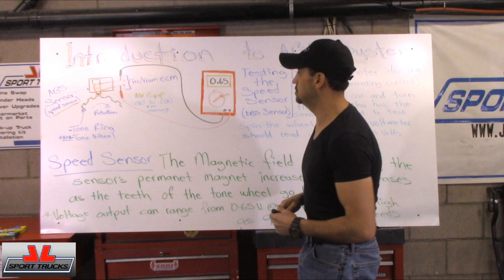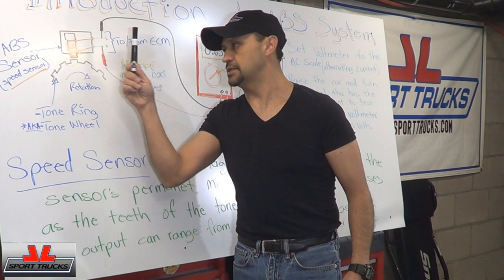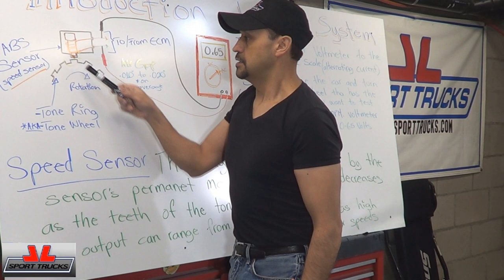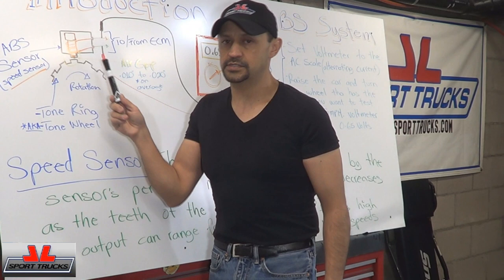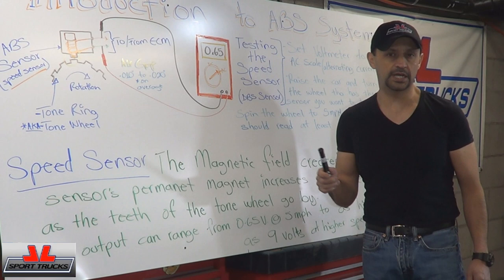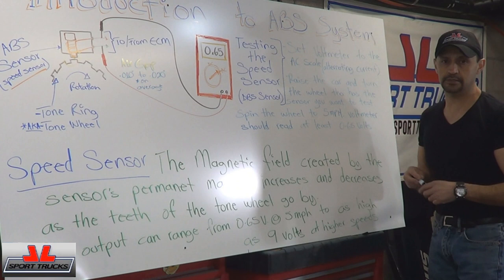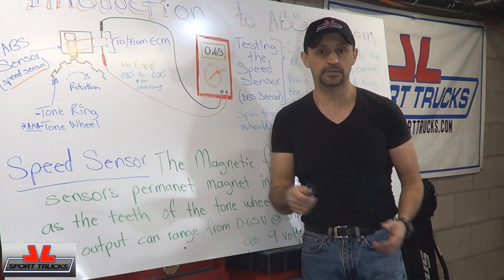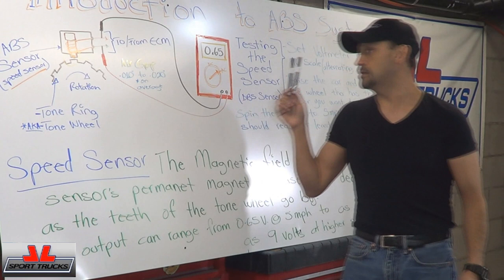How Wheel Speed Sensors Work, aka ABS Sensors and how to test them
This Video is the first one of a series of Videos we will be rolling out related to the ABS System.
In this Video I explain the operation and testing procedure of the ABS Sensor / Wheel Speed Sensor.